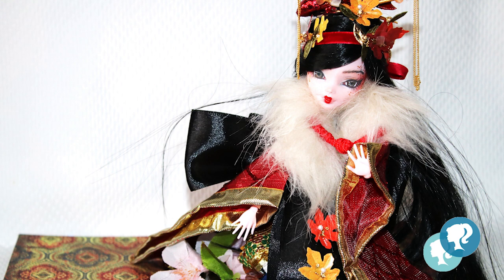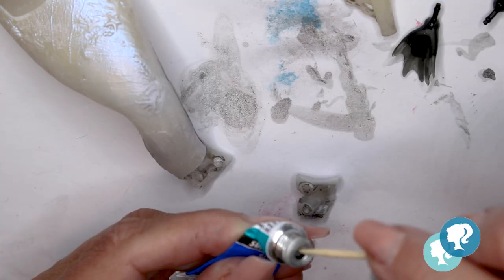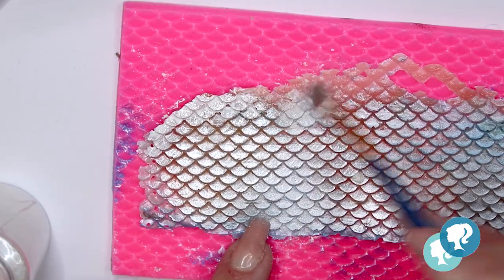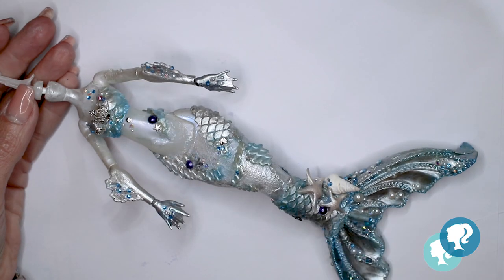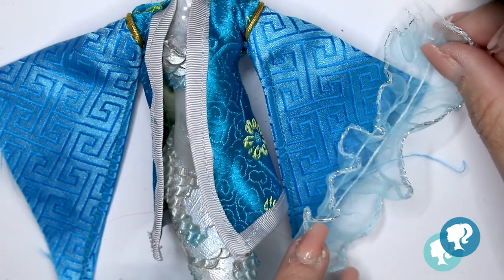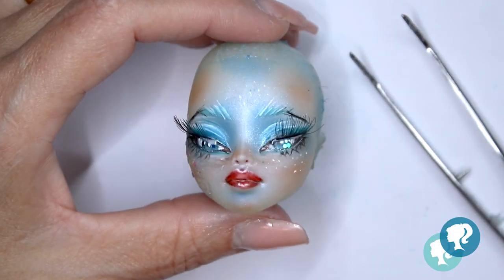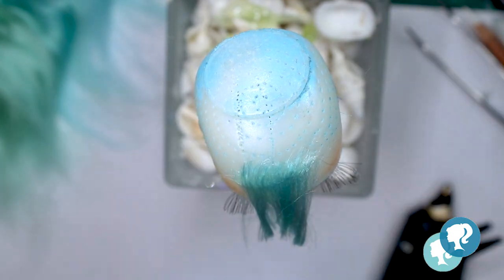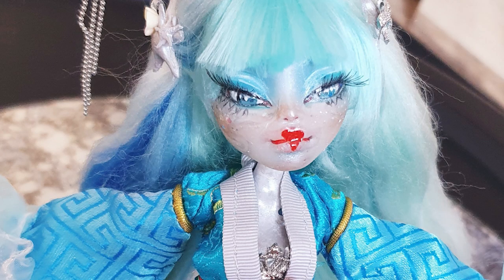Hellie summer mermaid Gueisha, doll costumizing process toturial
@linktr.ee/Claudolls
• Alle kunstwerken inclusief schilderen en styling, kostuum is door mij gedaan • Al mijn poppen zijn te koop • Ik plaats mijn video's om tips te delen en mijn kunst te laten zien. Ik hou ervan om mijn vak te leren en te leren VOLG ME OP SOCIALE MEDIA

 Puntenslijper Faber-Castell
 Art GRIP Aquarel Potloden  Faber Castel Potlood Gum
 Panduro hobby acrylverf
 Hoogglans Vernis
 Matte Vernis
hete lijm decoratie
 Thermo kunststof
Amesterdam acrylverf

DOLL CUSTOMIZING STEPS:
Fabrieksverf verwijderd met behulp van aceton, vervolgens gewassen met zeep en water Geverfd met acrylverf en verzegeld met 2 lagen Mr. Super Clear UV Cut sealer Handgemaakt kostuum & accessoires
Hugs! ClaudiaBoes